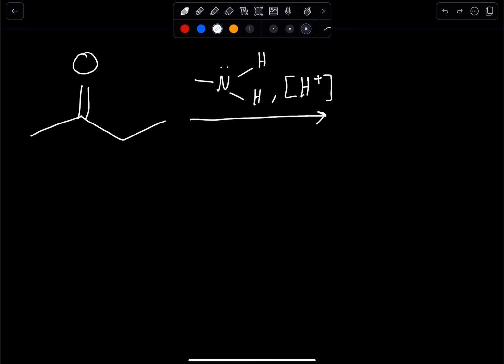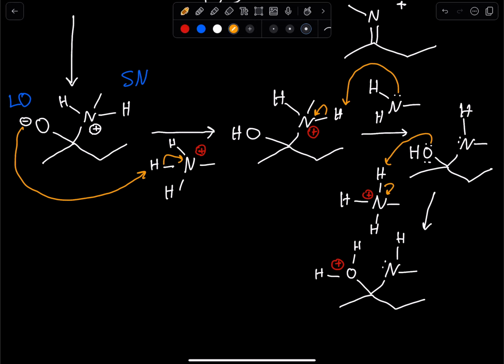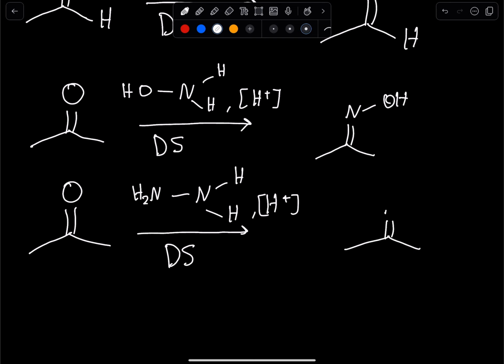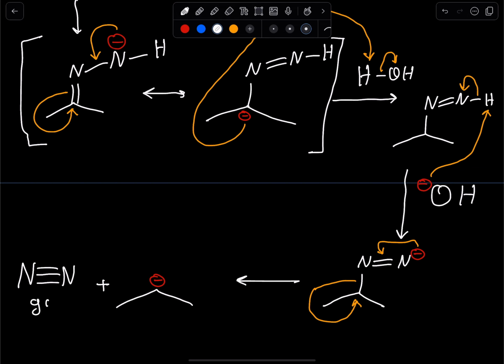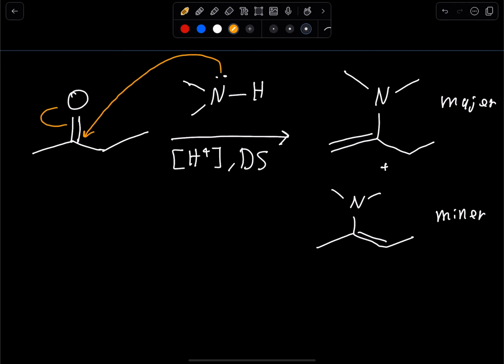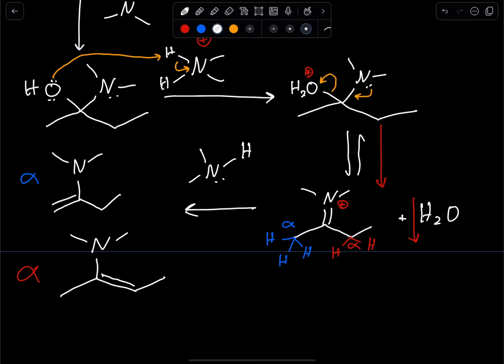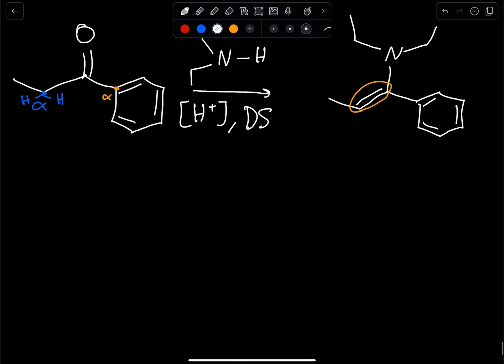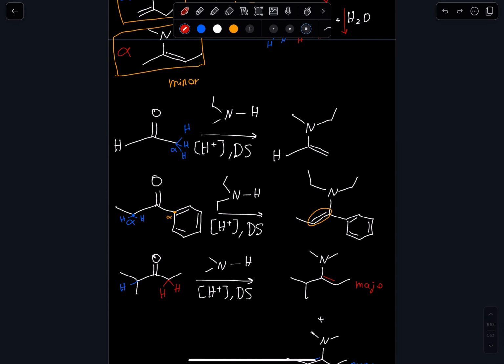Carbonyl Reactions: Nitrogen Nucleophiles | Organic Chemistry Reactions